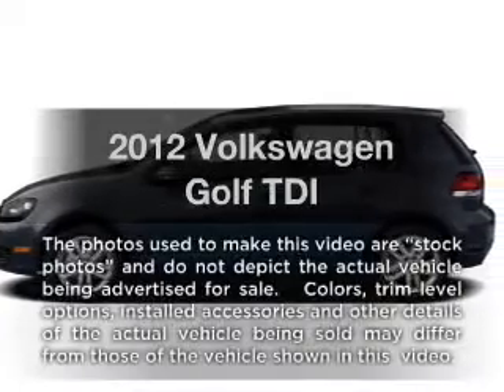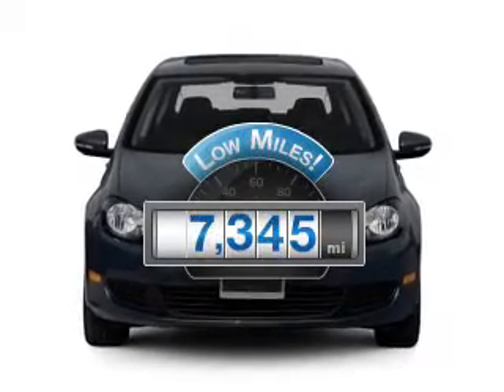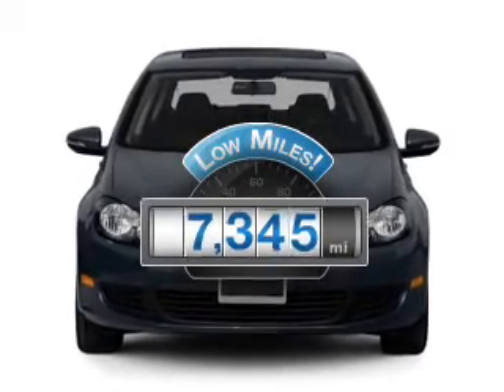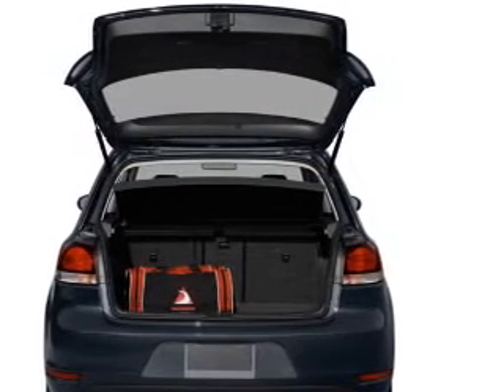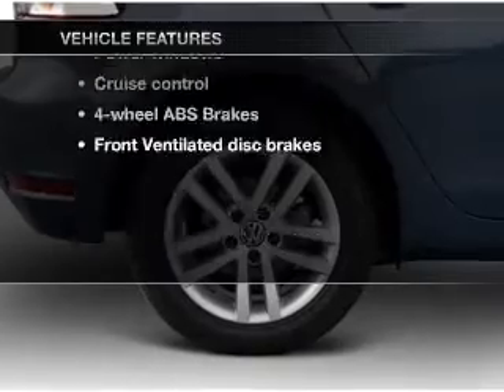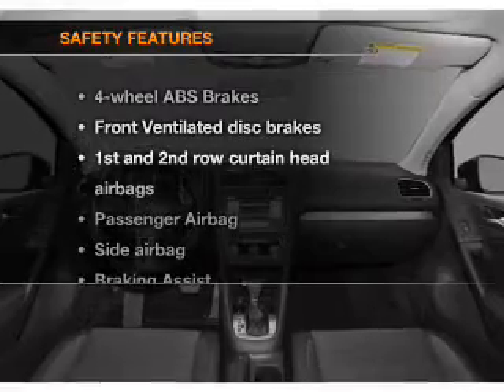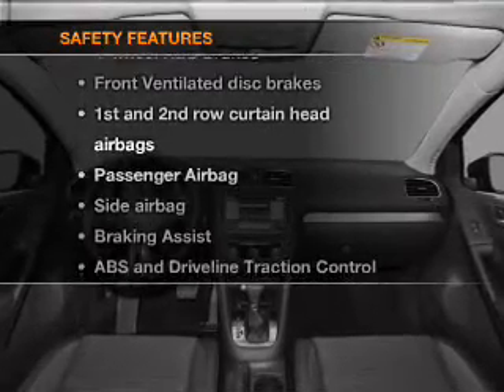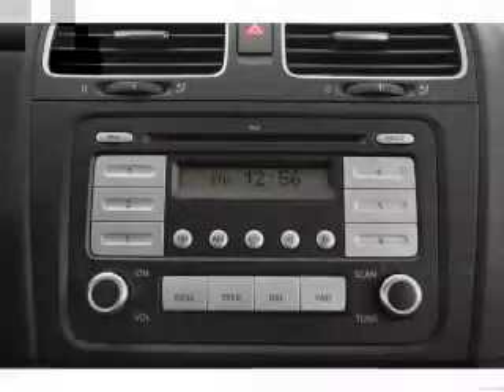2012 Volkswagen Golf - Phoenix AZ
Year: 2012
Make: Volkswagen
Model: Golf
Trim: TDI
Engine: 2.0 liter inline 4 cylinder 16 valve
Transmission: 6-Speed Automatic with Auto-Shift
Color: White
Mileage: 7345
Address:
999 W Bell Rd